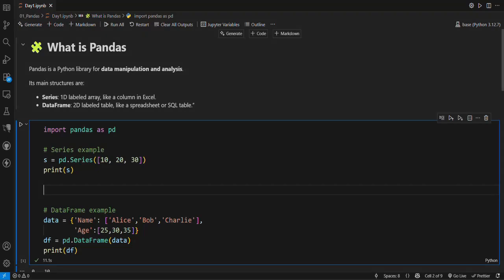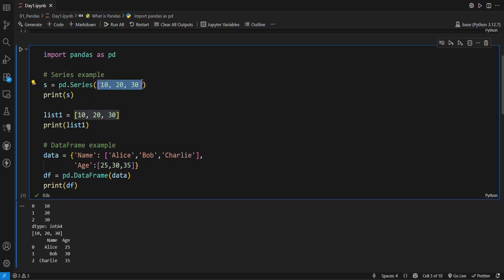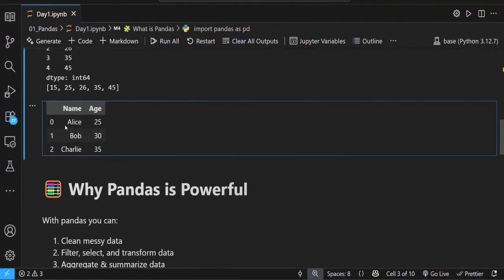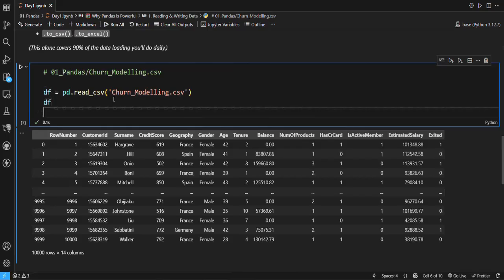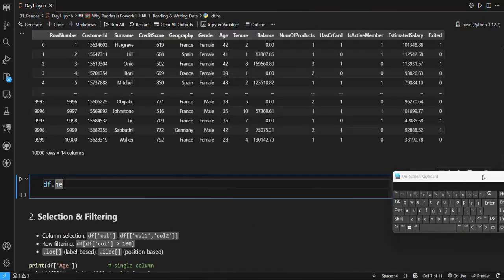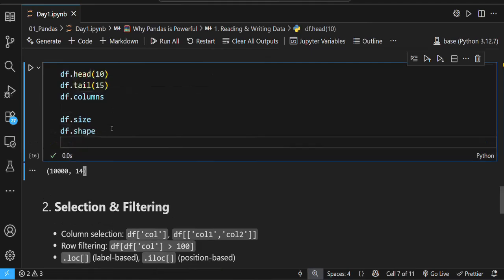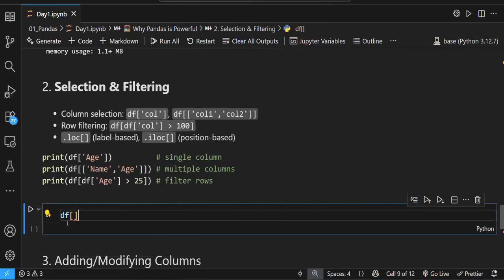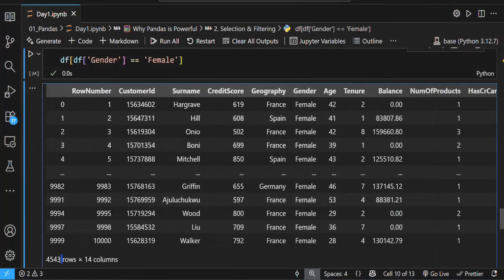Pandas Tutorial for Beginners | Learn Series, DataFrame, and Data Access in One Video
Hey Future Learners 👋

In this video, we’ll dive deep into Pandas, one of the most powerful Python libraries for data analysis.
You’ll learn everything from the basics to practical usage — including how to access data, create Series and DataFrames, read CSV files, inspect data, filter rows, and select columns efficiently.

By the end, you’ll have a clear understanding of how data is structured and manipulated in Pandas — setting a strong foundation for your journey into Data Analytics, Data Science, and Machine Learning.

Series and DataFrame basics

Reading data using read_csv()

Data Inspection (head(), info(), describe())

Selecting columns and filtering rows

💡 Perfect for: Beginners learning Python for Data Analysis